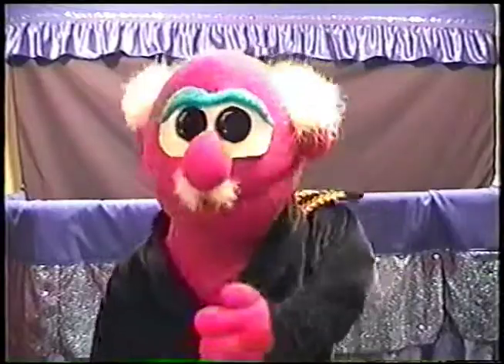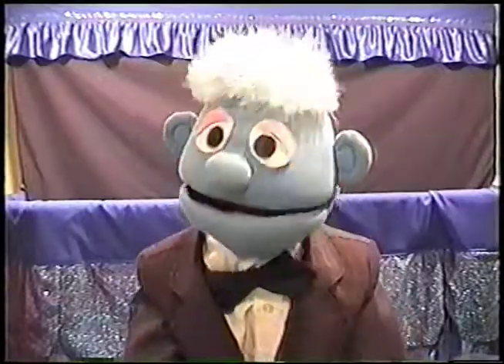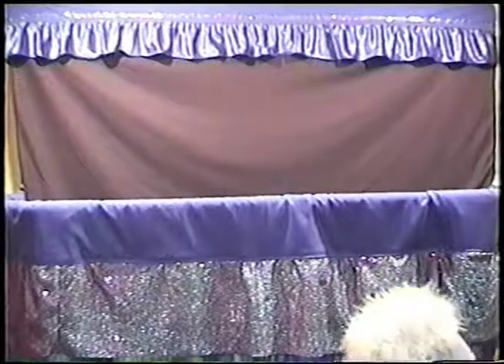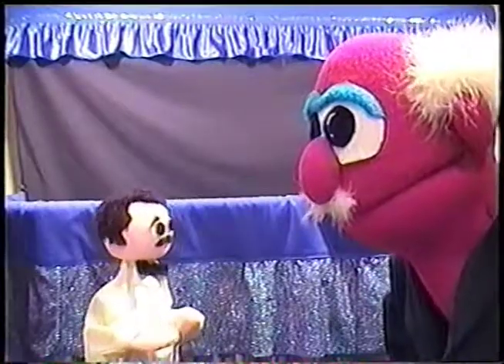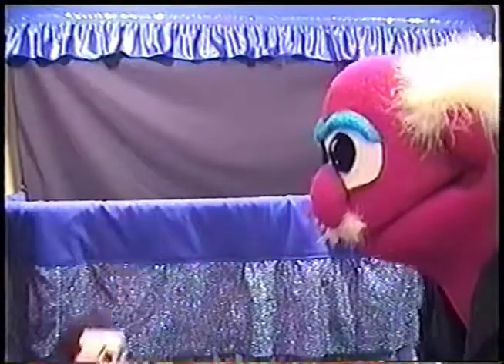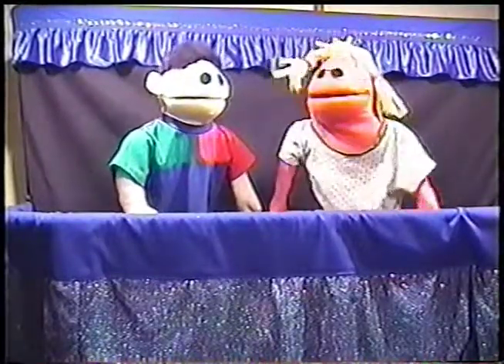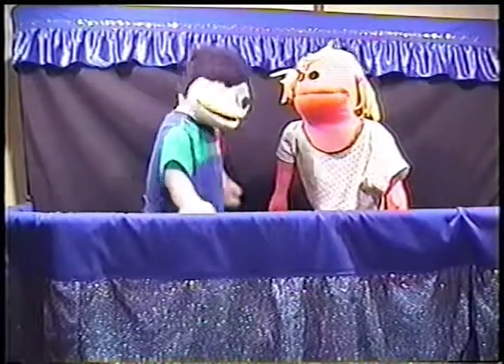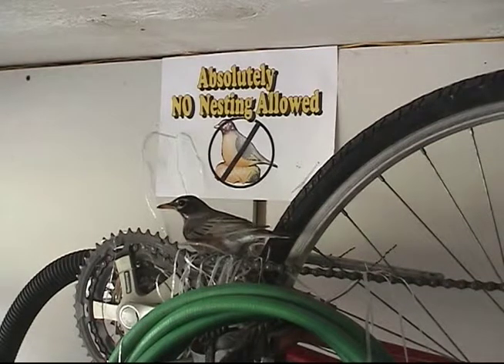PTP17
Puppets Teach Puppetry will teach you puppet posture and movement, proper mouth control, stage presence, character development and creating a unique voice for your puppet character